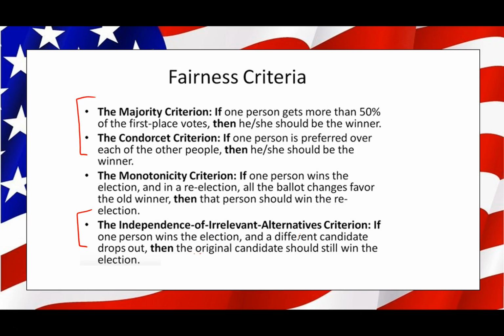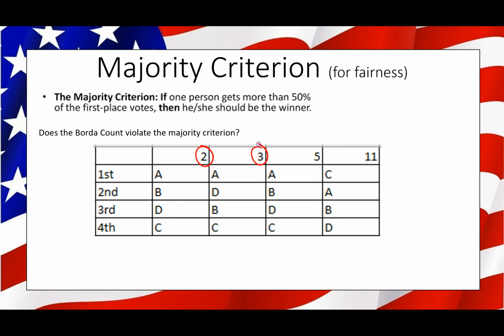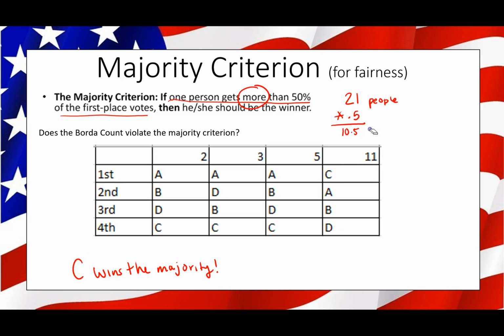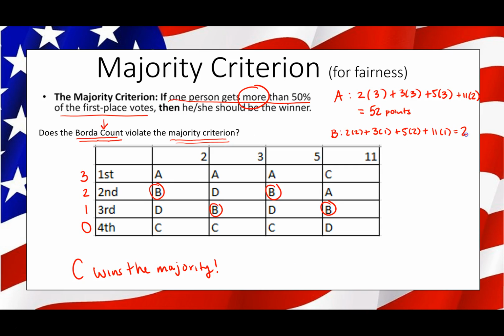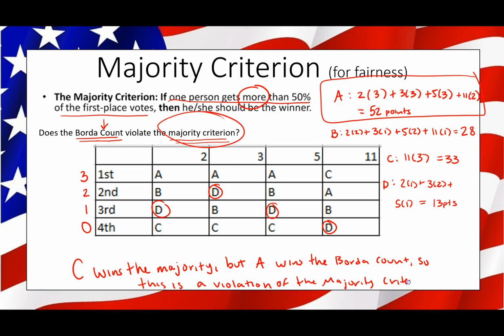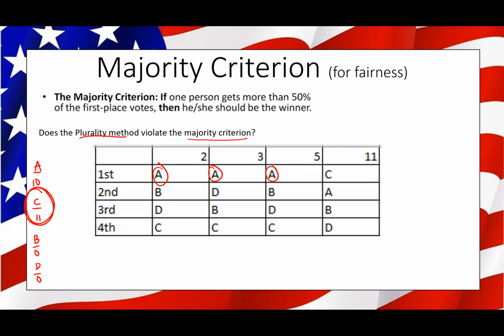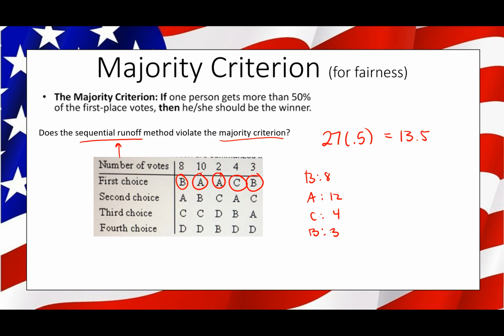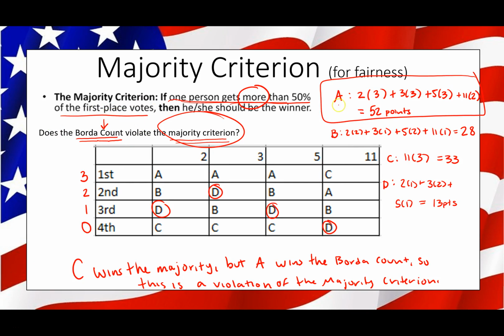34. Majority Criterion